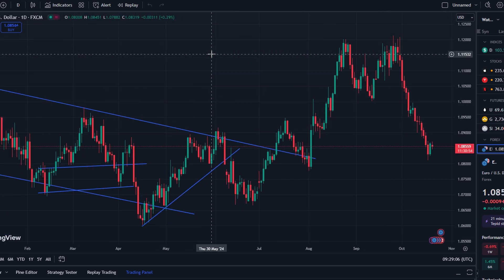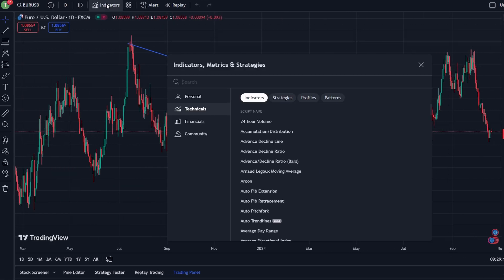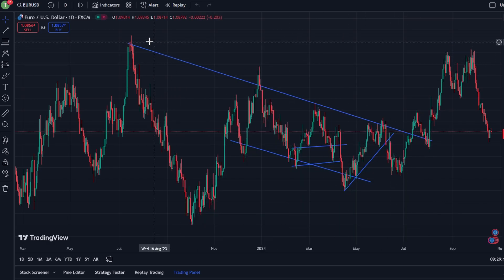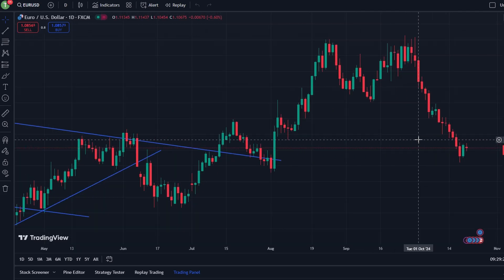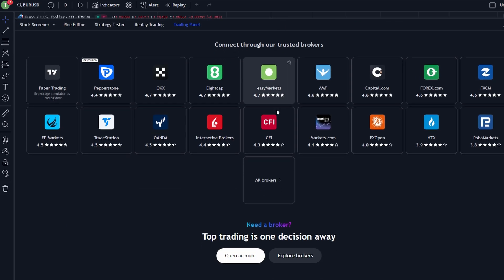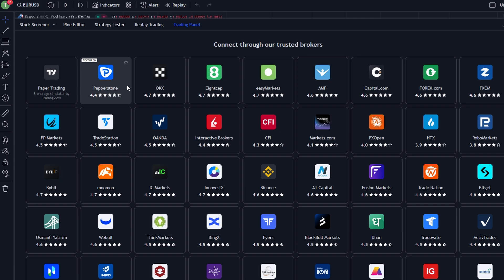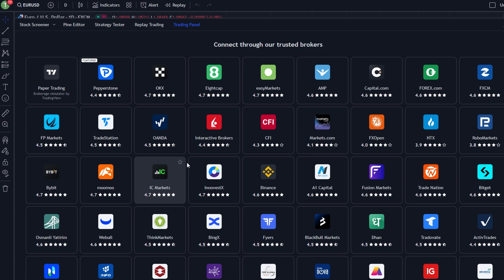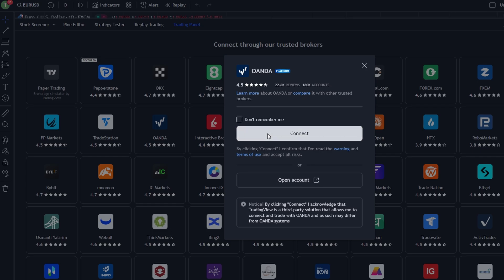How to Deposit Money in TradingView Tutorial - 2025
In this tutorial, you’ll learn how to deposit money into your TradingView account. However, it’s important to note that you don't deposit money directly into TradingView; instead, you connect to a broker through the platform. Here’s how it works:

### 1. **Understanding TradingView**
   - TradingView is primarily a charting and analysis tool, allowing users to view market trends, use indicators, and create watchlists for stocks, forex, and cryptocurrencies. While you can trade via TradingView, it’s done through a connected brokerage account.

### 2. **Connecting to a Broker**
   - To start trading, you need to connect TradingView to a brokerage account. Here’s how:
     - **Open Trading Panel**: Log in to TradingView and locate the **Trading Panel** at the bottom of the screen.
     - **Select Your Broker**: Click on **"See all brokers"** to view the list of supported brokers. Some popular options include Pepperstone, OANDA, and TradeStation.
     - **Connect Your Account**: Choose your broker and follow the prompts to connect your existing brokerage account to TradingView.

### 3. **Depositing Funds**
   - **Deposit via Broker**: After connecting, you must deposit funds directly into your brokerage account. This is done on the broker's website or platform, not on TradingView. Each broker will have its own deposit methods, which may include bank transfers, credit cards, or other payment options.
   - **Trading on TradingView**: Once your funds are deposited into your broker’s account, you can use TradingView to execute trades. Your trades (buying or selling) will reflect the balance in your connected broker account.

### 4. **Executing Trades**
   - Once connected to your broker, you can start trading directly from TradingView. Use the **Buy** or **Sell** buttons to place trades. Your account balance will automatically update based on your trading activity.

So, while you can’t directly deposit funds into TradingView, you can effectively use the platform to trade once you link to a brokerage and deposit money there. This integration allows you to analyze and trade seamlessly.

For more detailed steps, you can refer to TradingView’s official help center or resources specific to your chosen broker.